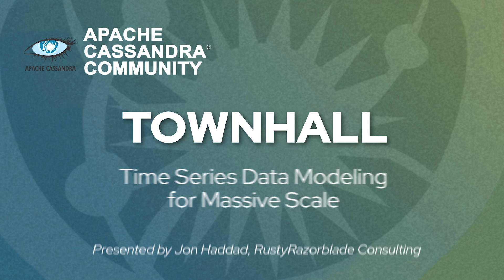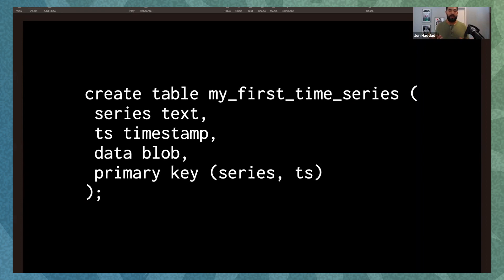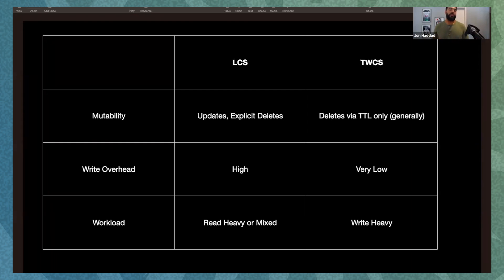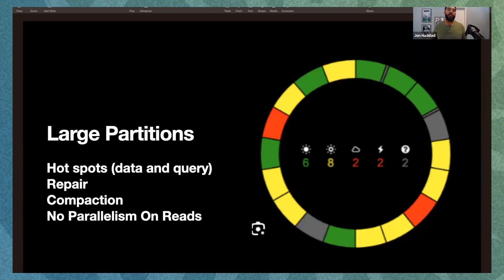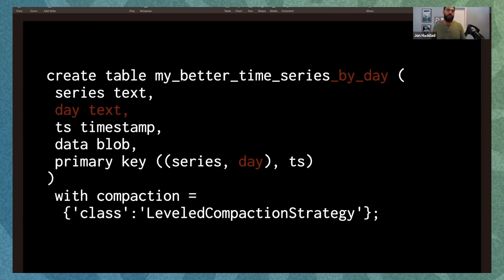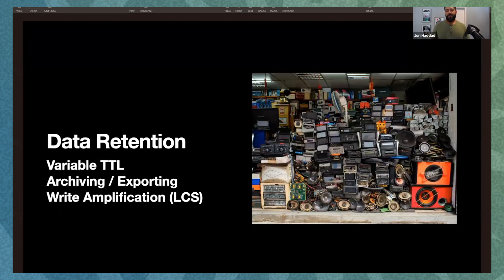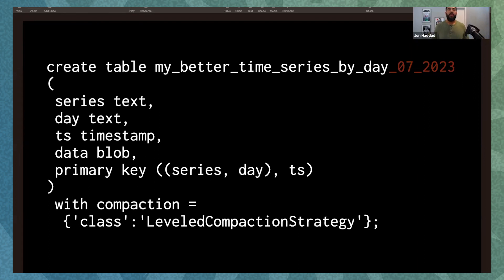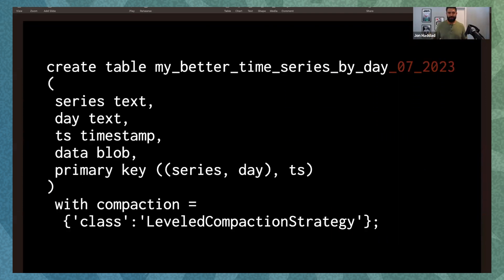Time Series Data Modeling for Massive Scale | Apache Cassandra® Town Hall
Time Series Data Modeling for Massive Scale
Presented by Jon Haddad, Rustyrazorblade Consulting
Cassandra is known for its ability to horizontally scale as your data increases, but to get the most value you need to know a few tricks. Jon has been optimizing databases for two decades, with the last ten years focused on Cassandra. In this town hall, he will show you how to handle one of the biggest challenges of all: efficiently storing and retrieving over a petabyte of time series data accumulated over several years. You’ll learn about the common pitfalls you’ll run into and the approach you should take to avoid each of them.